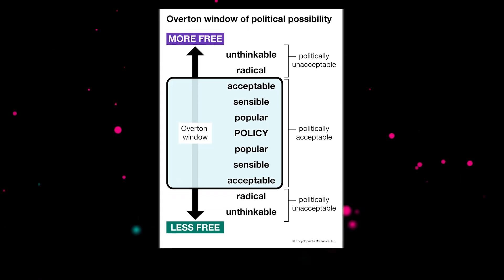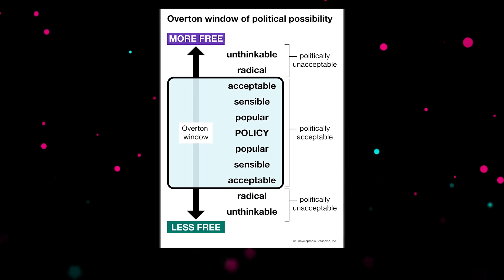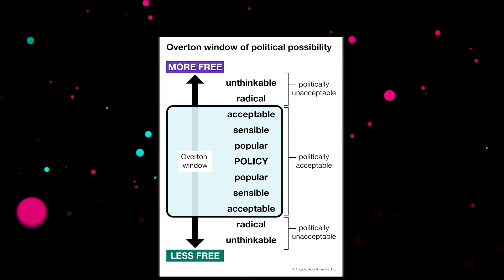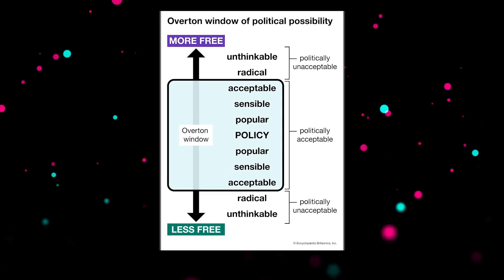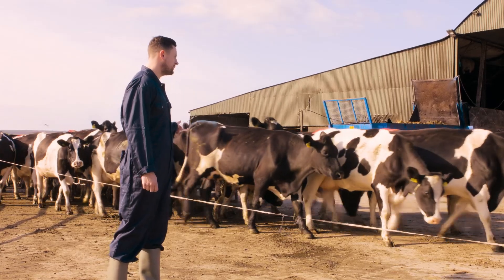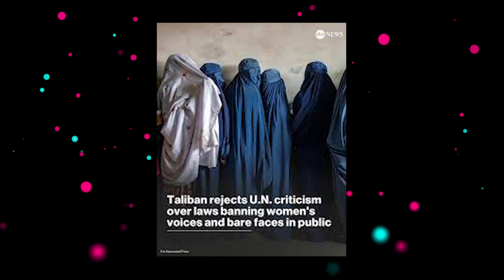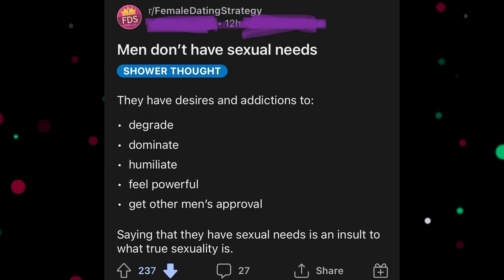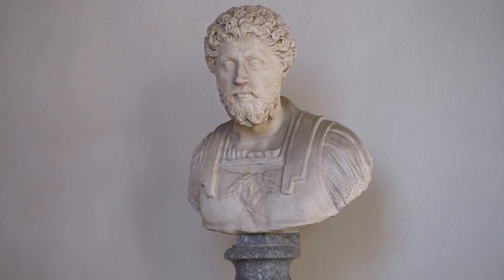The Future Of Internet Society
Hey everyone! I’m the Wizard of Wit. I’m a humorist who creates video essays and mini-documentaries in an informative and insightful yet comedic style. I cover a wide variety of non-fiction subject matter such as culture, society, science, technology, media studies, geography, history, anthropology, psychology and philosophy. I combine these subjects with wit and a sense of humor.

How did we go from dial-up modems to streaming memes in 4K? This is the incredible story of the internet — one of the most transformative inventions in human history.

In this video, we trace the history of the internet from its Cold War-era origins to the global, hyper-connected digital world we know today.

🧠 What You’ll Learn:

The birth of ARPANET and the foundations of online communication

The invention of the World Wide Web and the rise of browsers

The boom of the 1990s: AOL, dial-up, forums, and early websites

The rise of Google, social media, and the mobile internet

How the internet reshaped politics, culture, business, and everyday life

💻 From email to AI, from MySpace to the metaverse, the internet has gone through massive transformations in just a few decades — and it’s not done evolving yet.

🔍 Whether you're a digital native or just curious about where it all began, this video is your crash course on how the web changed the world.